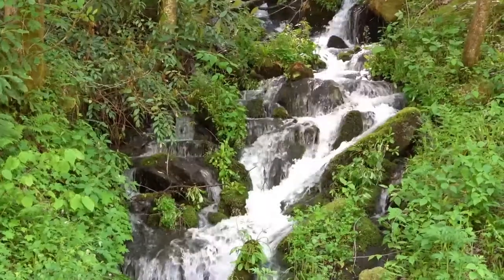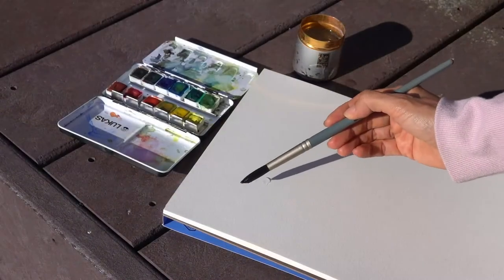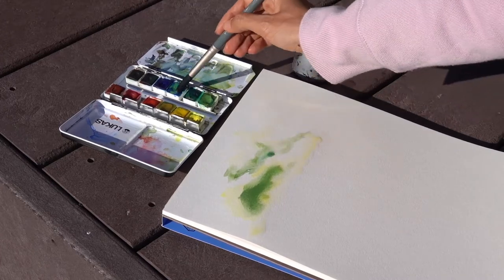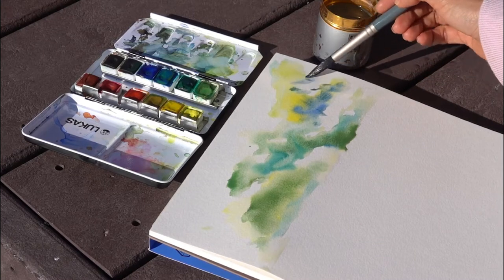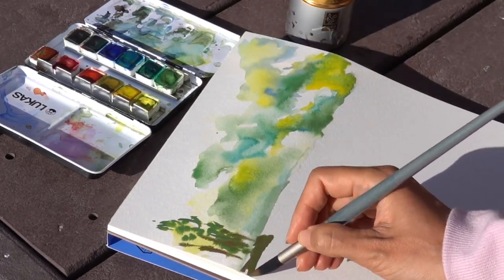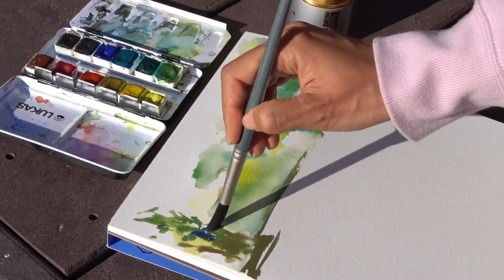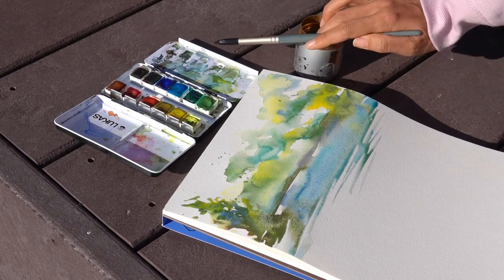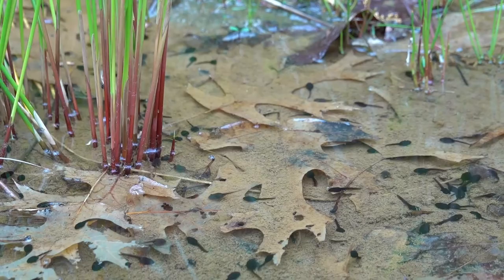How to Sketch Nature Loosely and Rejuvenate the Heart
Being in nature and genuine art making are two of the most nourishing experiences for soul. Nature sketching brings the two together. It is truly the treat for the soul. In this video I share with you how I sketch in nature loosely and paint from the heart.

To get recordings of my highly rate watercolor workshops for beginners and beyond, "Essential Elements of Watercolor Painting":

Art supplies used in this video:
Lucas watercolor paint set and Mimik Squirrel watercolor brush size 12